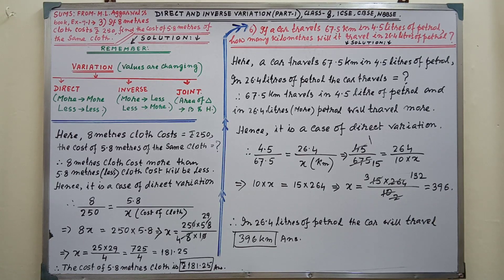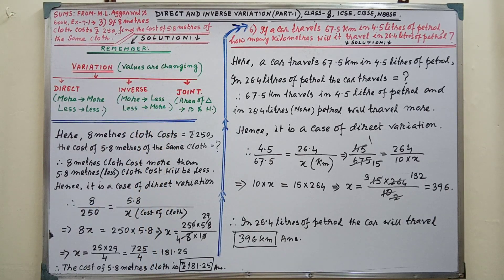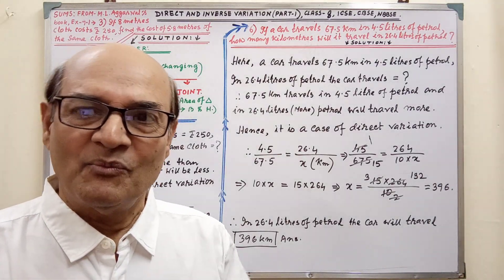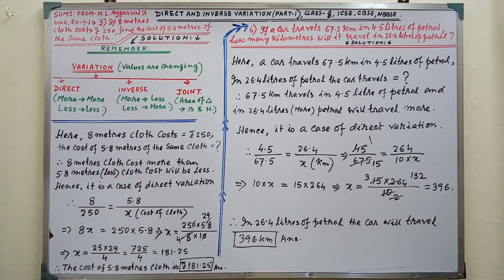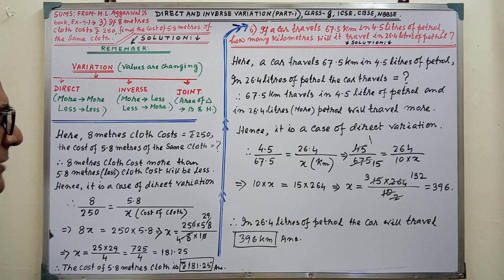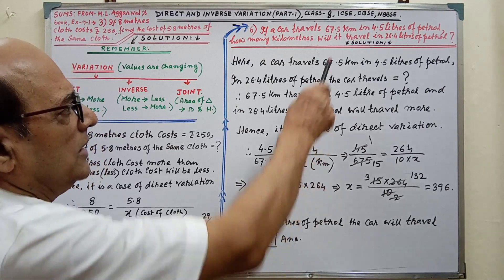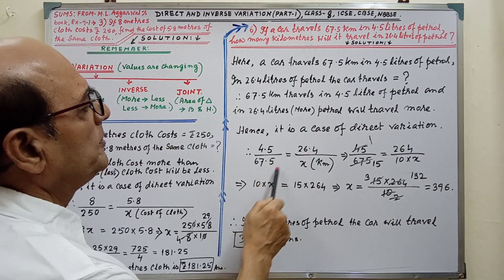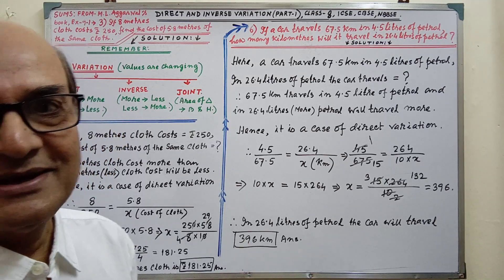Direct and inverse variation(Part-1), Class -8, ICSE, CBSE, WBBSE or Any State Board.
With introduction solution of two sums are explained clearly in this video. You have to follow the steps attentively only.icse cbse wbbse.